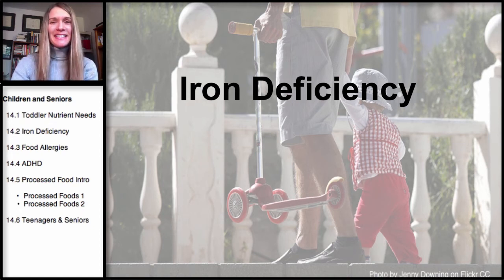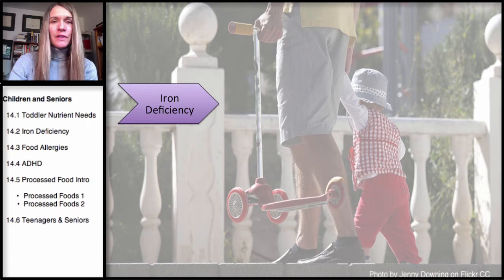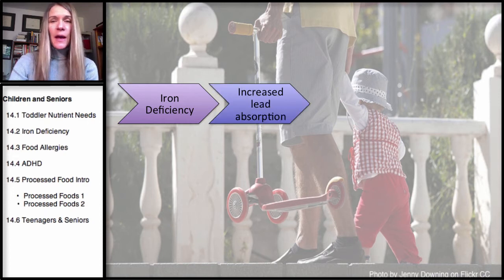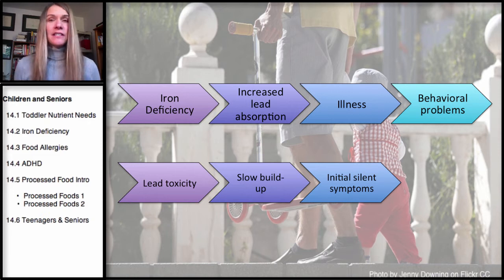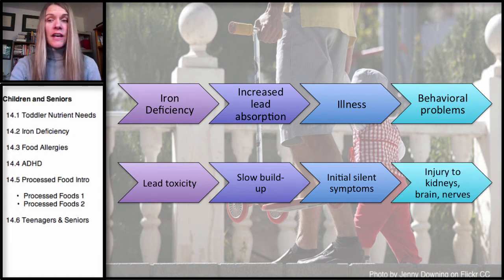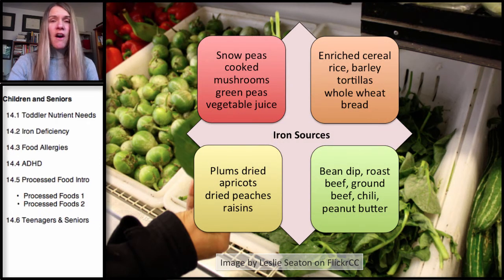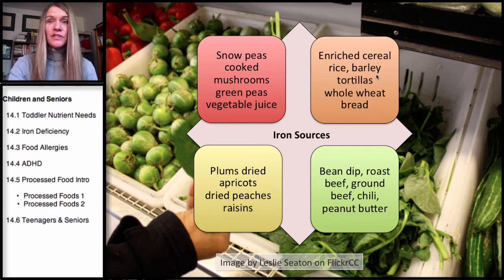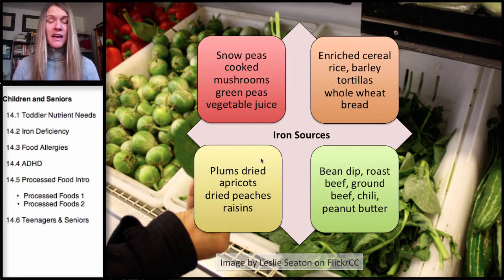12.7 Iron Deficiency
This video discusses the impact of iron deficiency on children in early childhood and middle childhood.